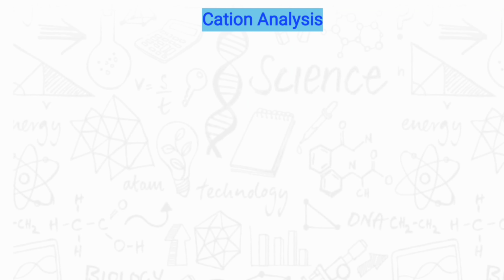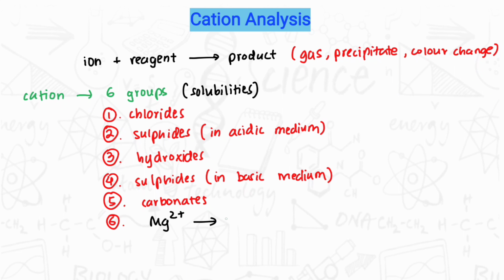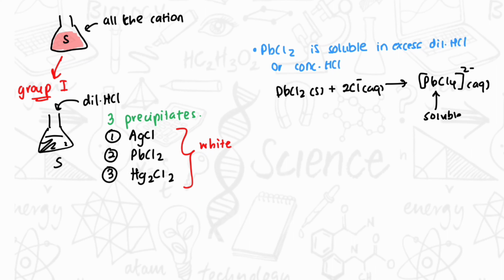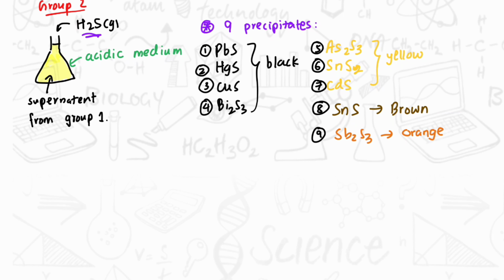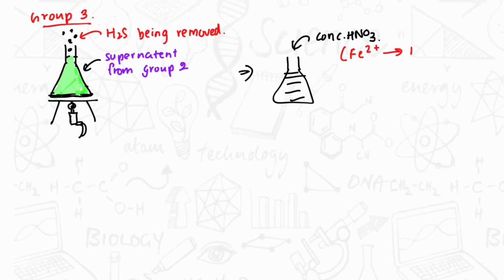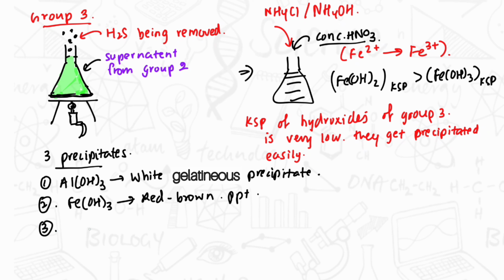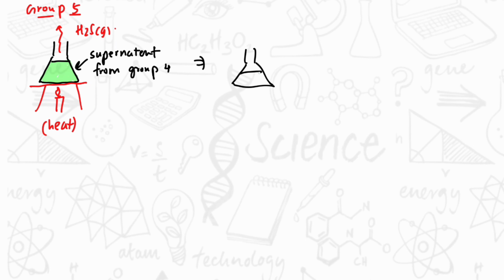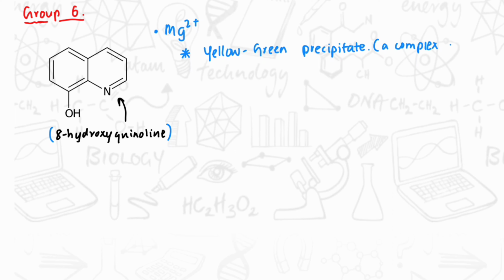CATION ANALYSIS - A Comprehensive Guide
Welcome to this video on cation analysis theory! In this video, we'll dive into the fascinating world of cations and explore the various theories behind their behavior.

We'll start with a brief overview of cations and their importance in chemistry, followed by an in-depth analysis of the different theories that have been proposed to explain their properties.

Whether you're a student of chemistry or simply curious about the world around you, this video is sure to provide you with a fresh and friendly introduction to cation analysis theory. So sit back, relax, and let's explore the exciting world of cations together!

Chapters:
Introduction- 00:00
Group 1- 02:19
Group 2- 04:22
Group 3- 07:35
Group 4- 10:14
Group 5- 11:12
Group 6- 13:19